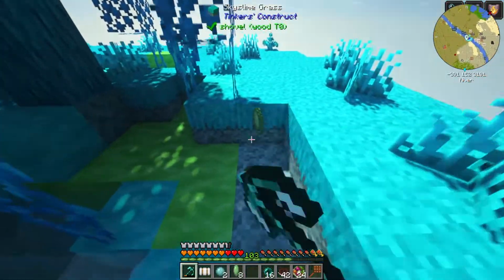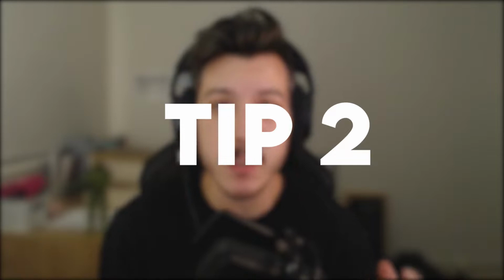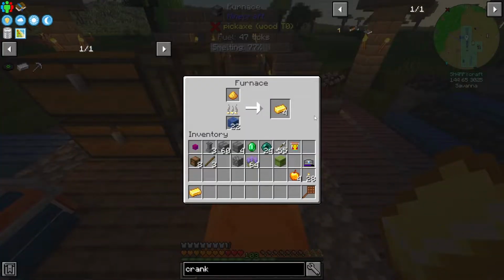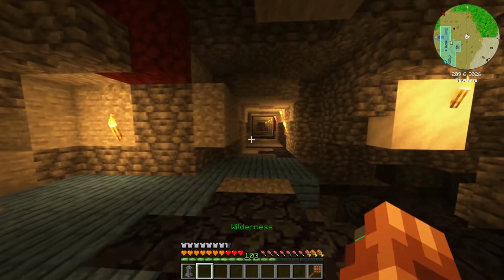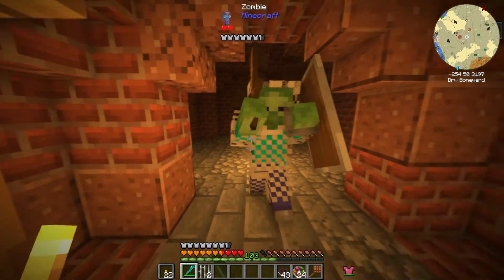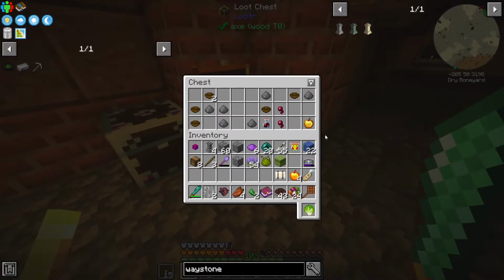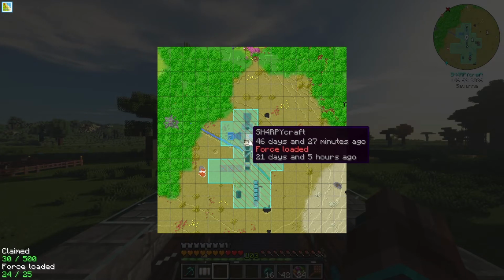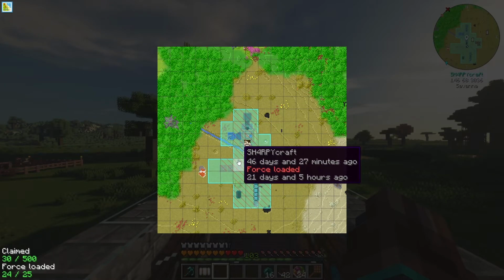6 MORE Tips for All The Mods 6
We are back again with 6 MORE Tips for All The Mods 6!